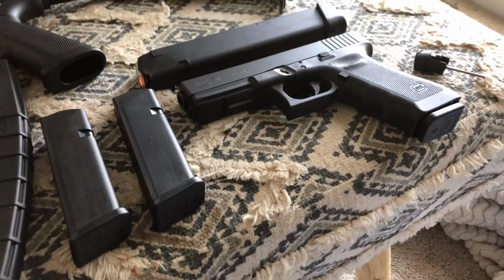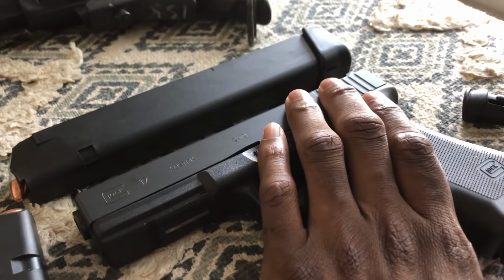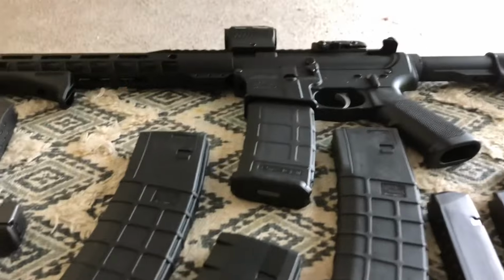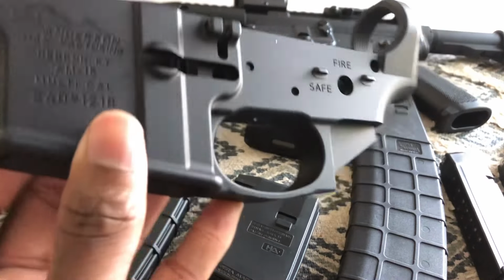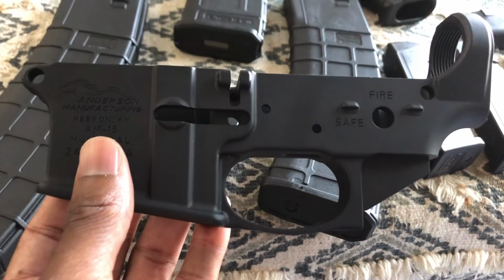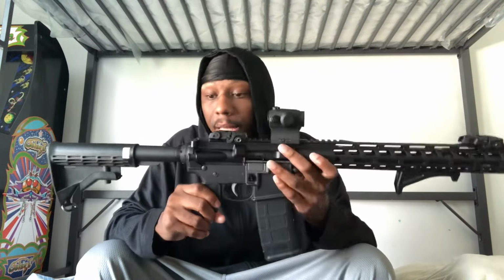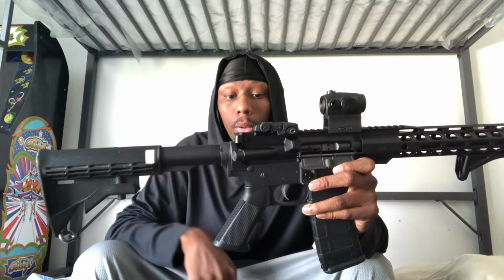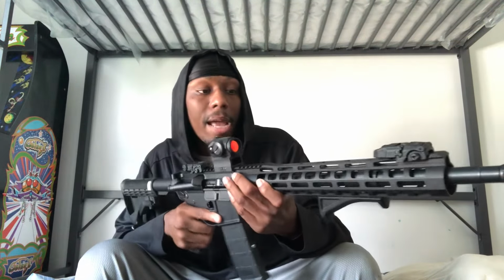MY 2024 GUN COLLECT PART 1